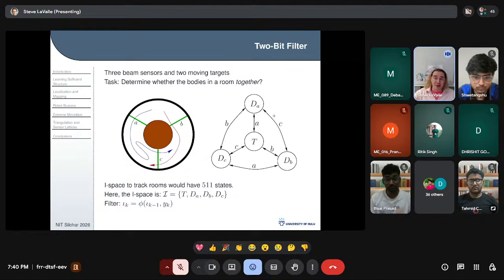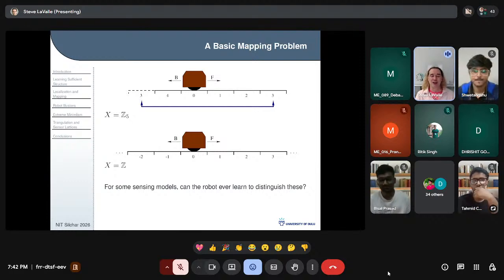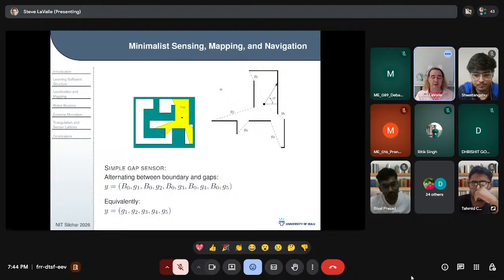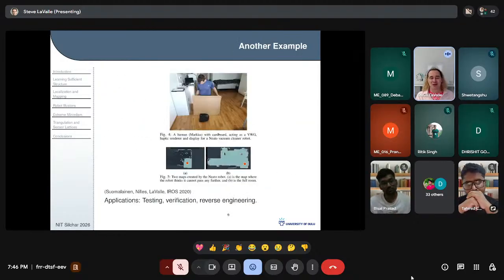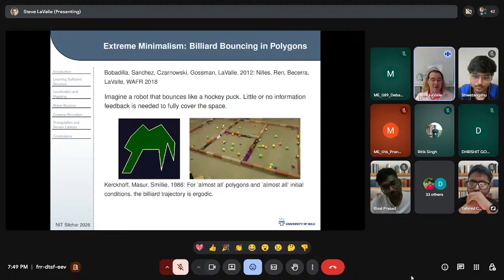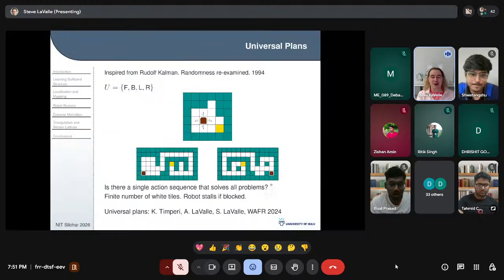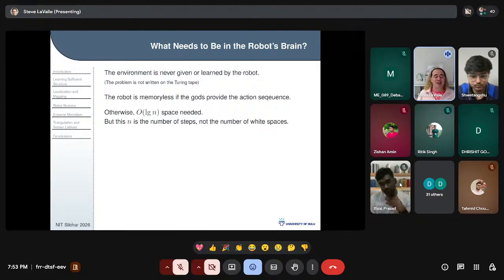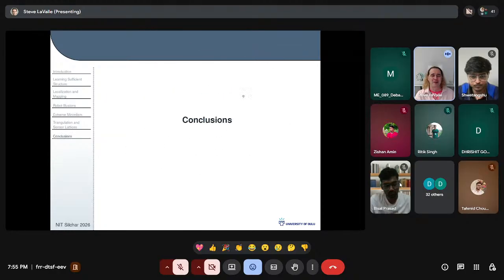𝗜𝗘𝗘𝗘 RAS lecture part - 2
𝐃𝐞𝐚𝐫 𝐈𝐄𝐄𝐄 𝐑𝐀𝐒 𝐒𝐢𝐥𝐜𝐡𝐚𝐫 𝐒𝐭𝐮𝐝𝐞𝐧𝐭 𝐂𝐡𝐚𝐩𝐭𝐞𝐫 𝐧𝐞𝐭𝐰𝐨𝐫𝐤,
We are honored to invite you to an upcoming 𝗜𝗘𝗘𝗘 𝗥𝗼𝗯𝗼𝘁𝗶𝗰𝘀 𝗮𝗻𝗱 𝗔𝘂𝘁𝗼𝗺𝗮𝘁𝗶𝗼𝗻 𝗦𝗼𝗰𝗶𝗲𝘁𝘆 𝗗𝗶𝘀𝘁𝗶𝗻𝗴𝘂𝗶𝘀𝗵𝗲𝗱 𝗟𝗲𝗰𝘁𝘂𝗿𝗲 𝗣𝗿𝗼𝗴𝗿𝗮𝗺, featuring Steve LaValle, Professor of Robotics & Virtual Reality at the University of Oulu and the University of Illinois Urbana-Champaign.

The lecture titled “𝐅𝐮𝐧𝐝𝐚𝐦𝐞𝐧𝐭𝐚𝐥 𝐂𝐡𝐚𝐥𝐥𝐞𝐧𝐠𝐞𝐬 𝐢𝐧 𝐑𝐨𝐛𝐨𝐭𝐢𝐜𝐬 𝐚𝐧𝐝 𝐄𝐦𝐛𝐨𝐝𝐢𝐞𝐝 𝐀𝐈” will explore the scientific foundations of robotics and its evolving role in computer science, engineering, and mathematics.

𝐏𝐫𝐨𝐟. 𝐋𝐚𝐕𝐚𝐥𝐥𝐞 is widely recognized for his seminal contributions to robotics, particularly the introduction of the 𝐑𝐚𝐩𝐢𝐝𝐥𝐲-𝐞𝐱𝐩𝐥𝐨𝐫𝐢𝐧𝐠 𝐑𝐚𝐧𝐝𝐨𝐦 𝐓𝐫𝐞𝐞 (𝐑𝐑𝐓) 𝐚𝐥𝐠𝐨𝐫𝐢𝐭𝐡𝐦, which has become a cornerstone in motion planning research and applications worldwide. He is also the author of influential books such as Planning Algorithms, and has made impactful contributions to robotics, control theory, and virtual reality systems.

📍 Mode: Hybrid
Venue: Seminar Room (EIE Department 1st floor)

This distinguished lecture will delve into deep questions surrounding sensing, action, computation, learning, and control in embodied AI systems. The session will provide valuable insights for students, researchers, and faculty interested in robotics, AI, motion planning, and foundational research.
𝑾𝒆 𝒄𝒐𝒓𝒅𝒊𝒂𝒍𝒍𝒚 𝒊𝒏𝒗𝒊𝒕𝒆 𝒂𝒍𝒍 𝒎𝒆𝒎𝒃𝒆𝒓𝒔 𝒐𝒇 𝒕𝒉𝒆 𝒂𝒄𝒂𝒅𝒆𝒎𝒊𝒄 𝒄𝒐𝒎𝒎𝒖𝒏𝒊𝒕𝒚 𝒕𝒐 𝒋𝒐𝒊𝒏 𝒖𝒔 𝒇𝒐𝒓 𝒕𝒉𝒊𝒔 𝒊𝒏𝒔𝒊𝒈𝒉𝒕𝒇𝒖𝒍 𝒔𝒆𝒔𝒔𝒊𝒐𝒏.